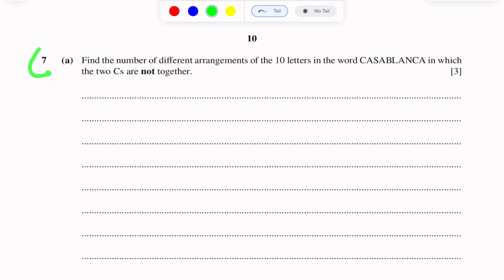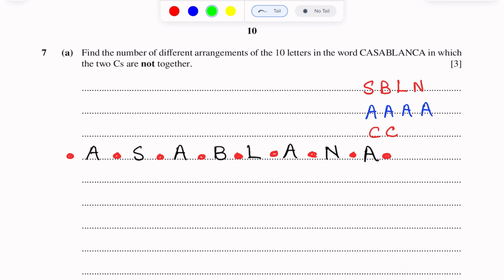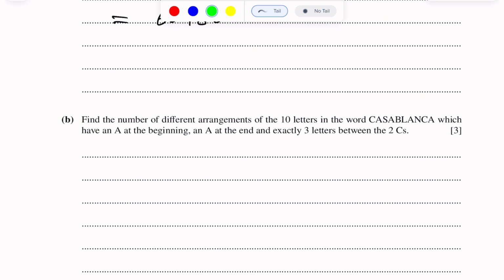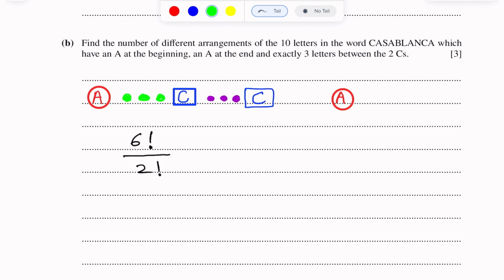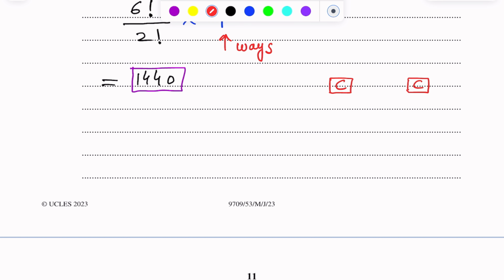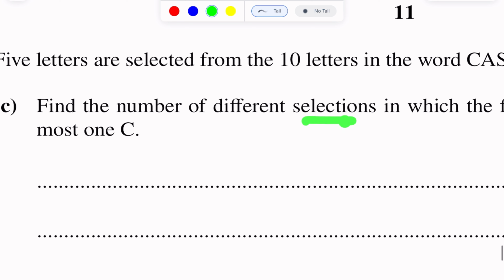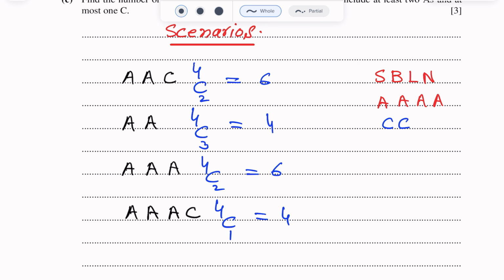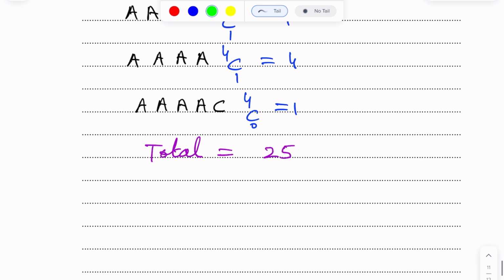A-Level Maths- PERMUTATIONS AND COMBINATIONS 9709/53 M/J 2023 Q#7 Solution | Ultimate Guide (Part 7)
Master the A-Level Maths 9709/53 M/J 2023 paper with this in-depth tutorial on Permutations and combinations Question #7. Dive deep into our step-by-step solution to ace your A-Level Maths exams! Perfect for students, educators, and math enthusiasts.

🔸 Detailed explanation of the A-Level Maths 9709/53 M/J 2023 Permutations and combinations section.